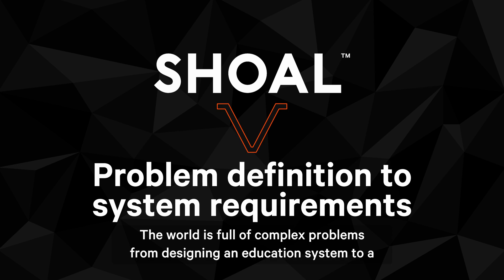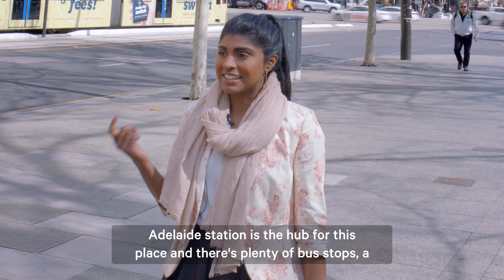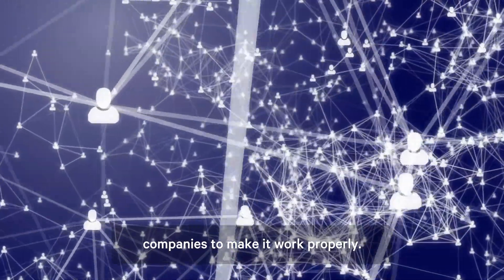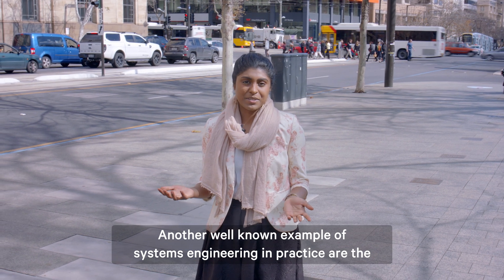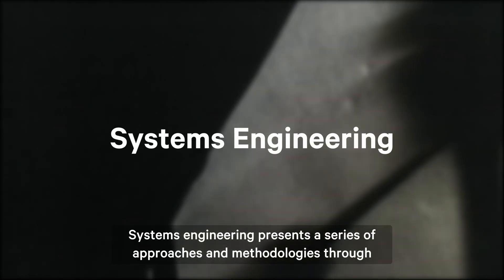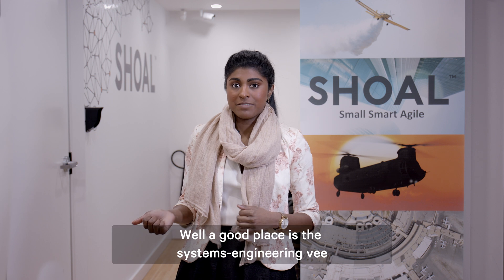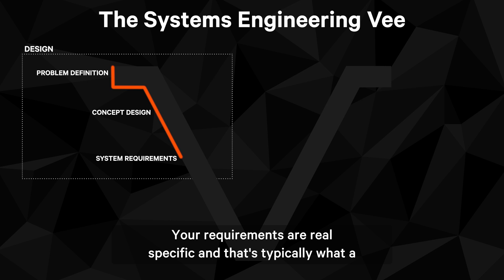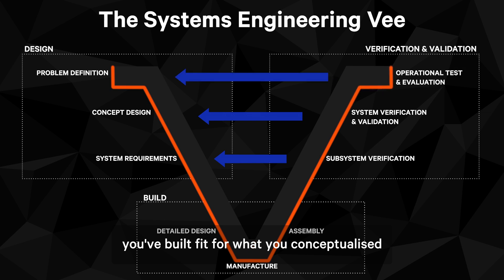An Introduction to Systems Engineering (Short) (w/ Subs)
What is Systems Engineering? At Shoal, our vision is to be an iconic company in systems thinking. Achieving this vision involves both the professional and personal development of our team, learning from other leaders around the world and sharing our expertise to inspire those around us.